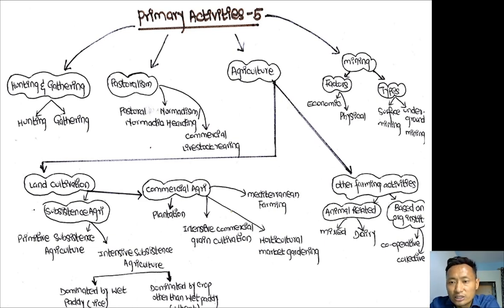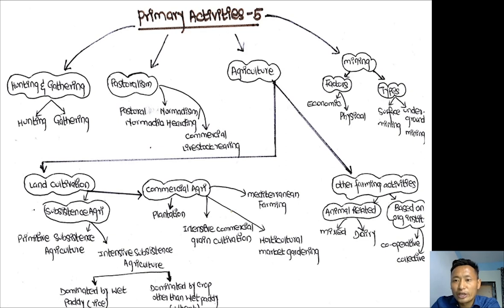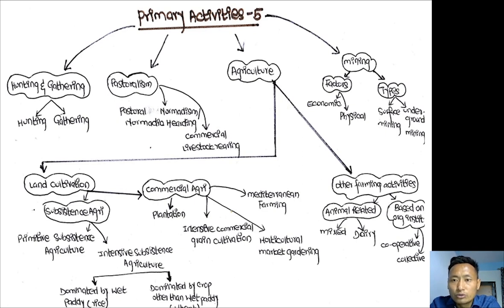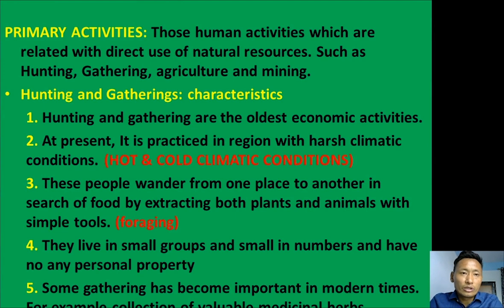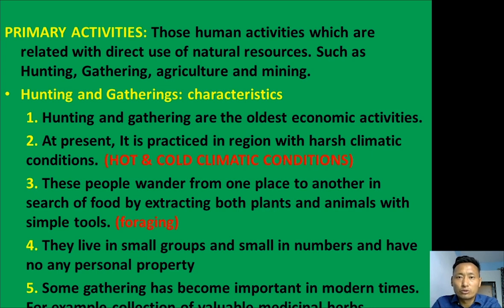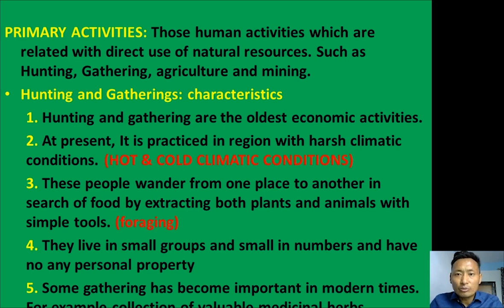Class12 Geography Chapter 5 Primary Activities. part 1